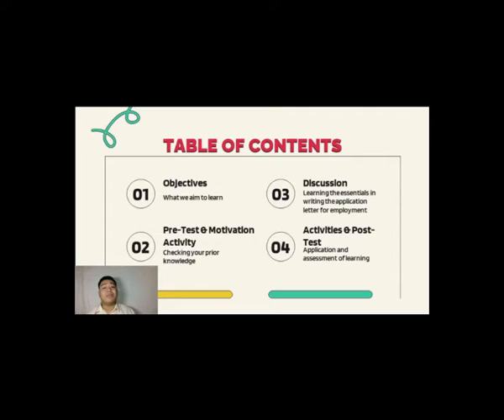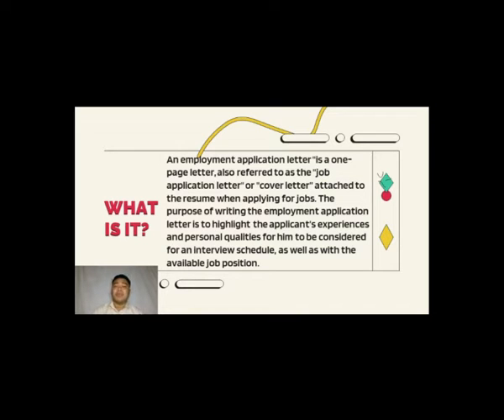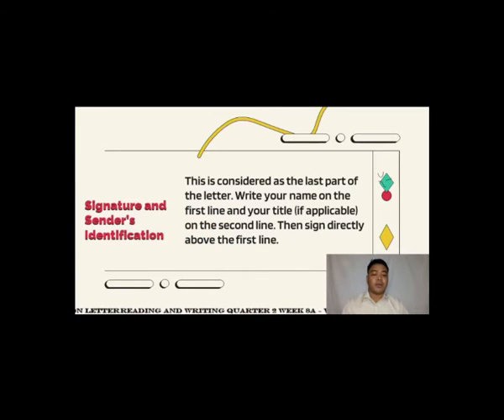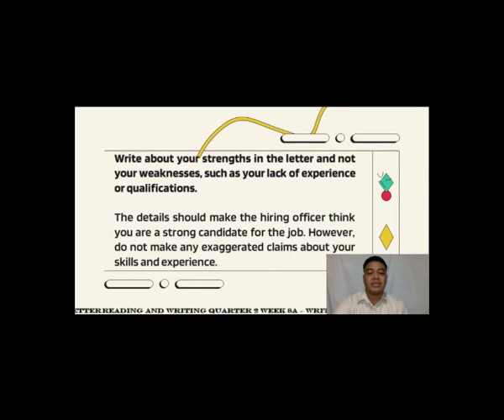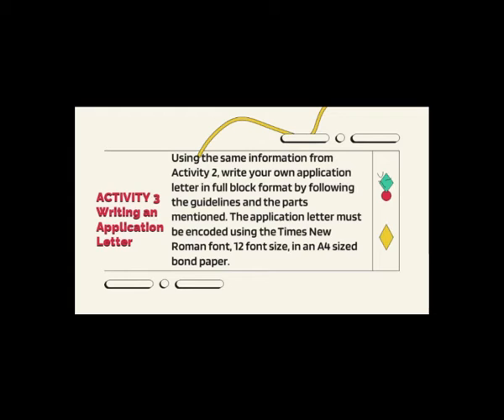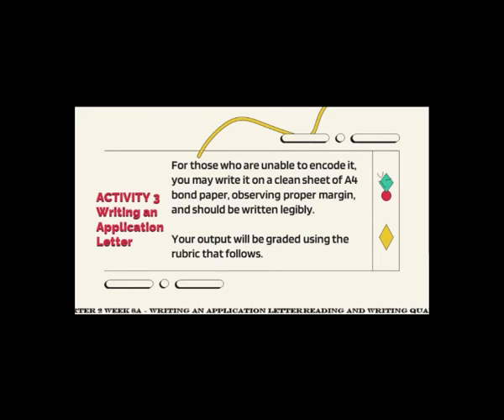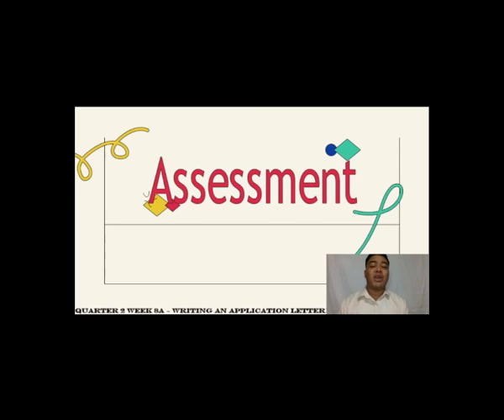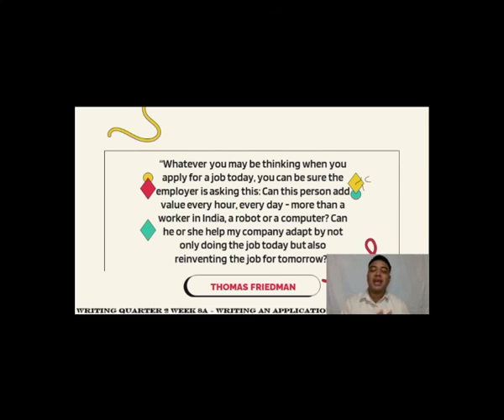Salinas, Terry Mar CO Video